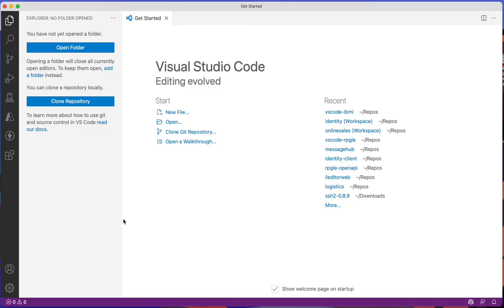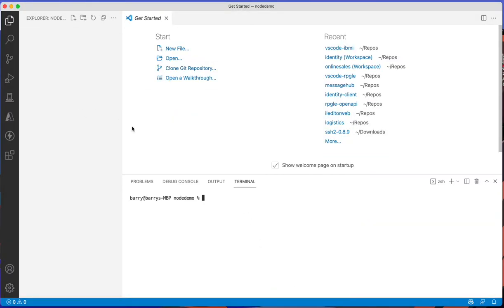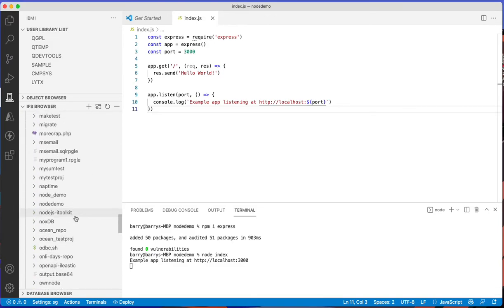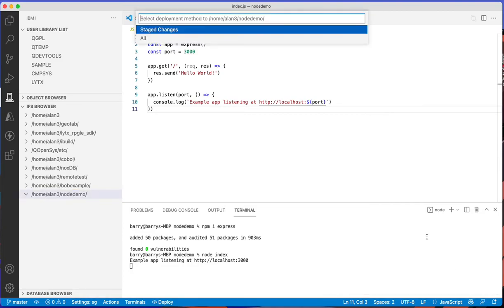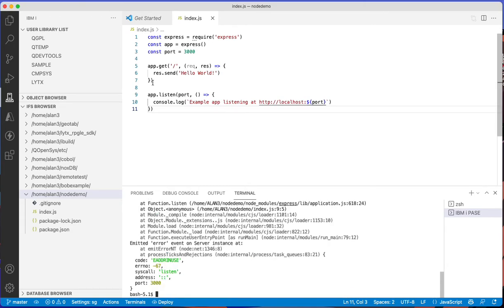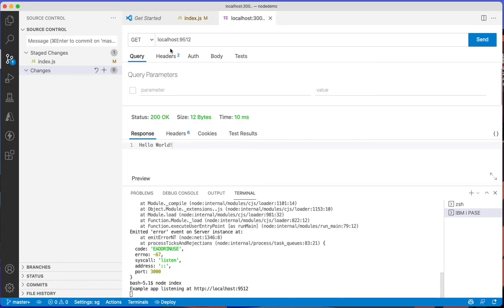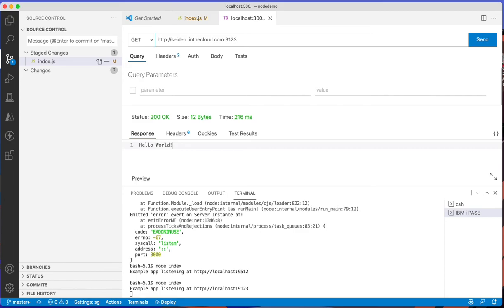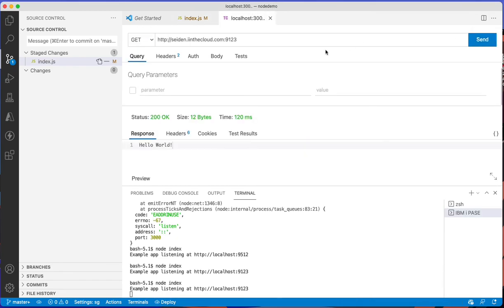Code for IBM i: Deploying a Node.js app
of course, you'd never actually hard code the port number